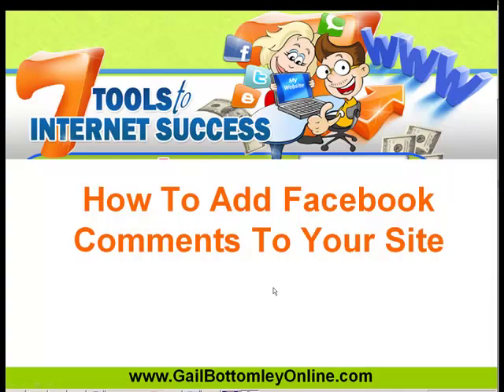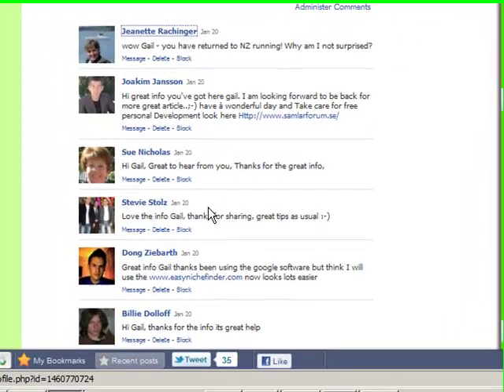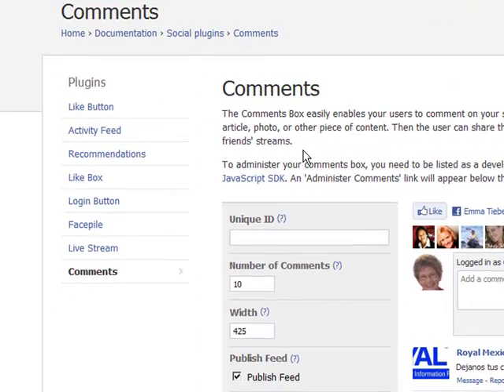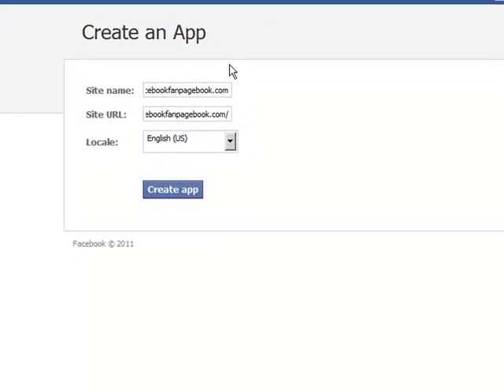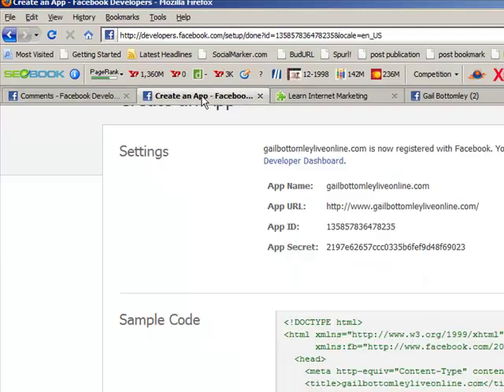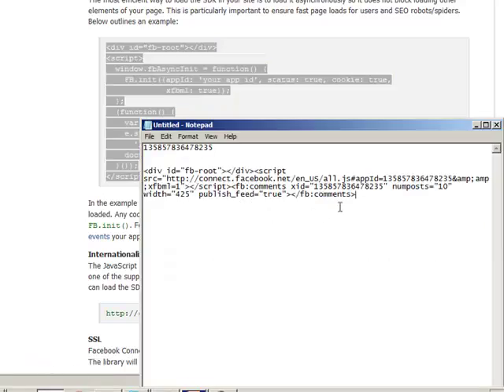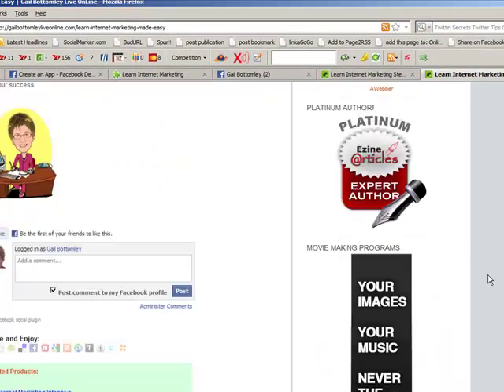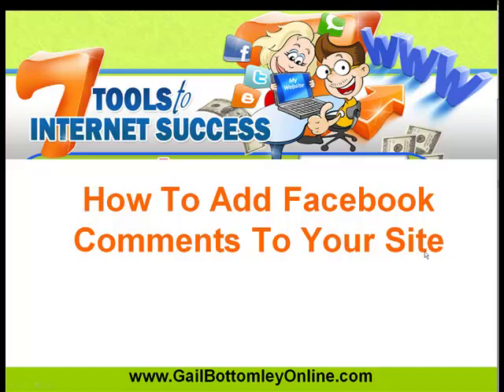How to Add Facebook Comments to Your Site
How to add Facebook comments to your site or blog. Many people dont do this beacuse it looks abit complicated however I take you through step by step so you will find it very easy to do.
Here are the links I talk of in the video
Link to Facebook Social Plugins: